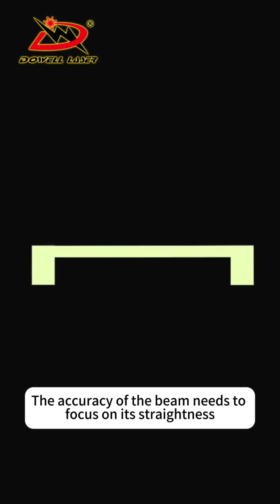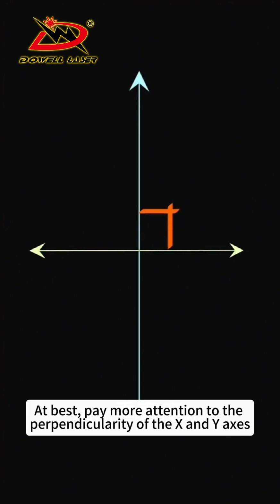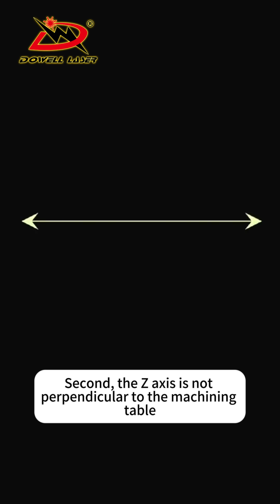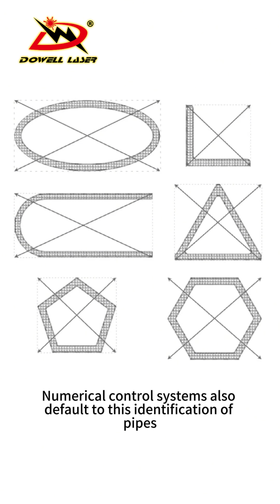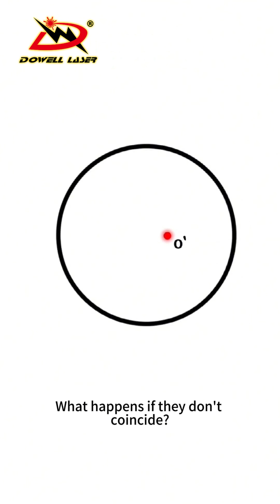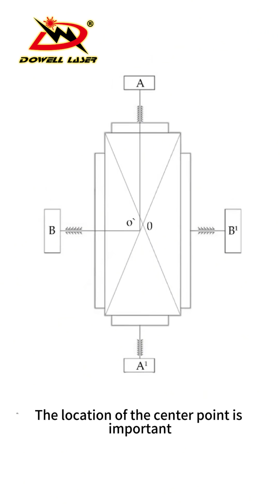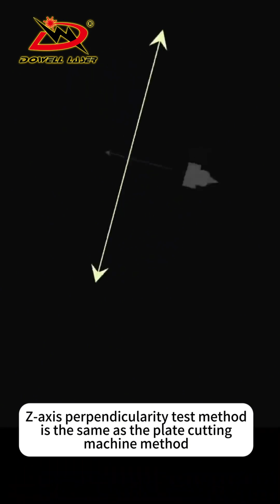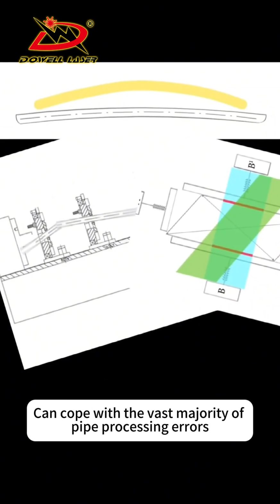Laser Cutting Machine Overview: Explanation of Machine Tool Precision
Taking the most classic model 3015 of the laser cutting machine as an example, we will explain the accuracy of the machine tool.

Emancipate Productivity, Dw-3015 Fiber Laser Cutting Machine, Help You Easily Deal With A Variety Of Plate Processing Needs！
Machine Type:DW 3015
Laser Power:OEM 1000w、1500w、2000w、3000w、6000W、12000W、20000W、30000W
Surface Area:1500*3000mm
Cutting Material:stainless steel, aluminum alloy, brass, gold, silver and copper, titanium alloy, Carbon steel and many other materials.

A multi-functional machine to help you create stunning works of art! Fiber laser cutting machine DW-3015, sheet metal must have a magic weapon!
High efficiency and precision, help you easily deal with a variety of materials - DW-3015 fiber laser cutting machine!
---Capable of cutting carbon steel, manganese steel, stainless steel and other materials to meet your diversified processing needs
---Tailored for sheet metal processing plants, mold manufacturing, electrical cabinets, kitchen appliances and other fields, to improve processing efficiency and reduce costs!